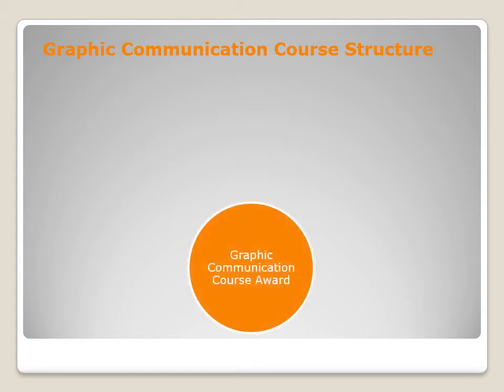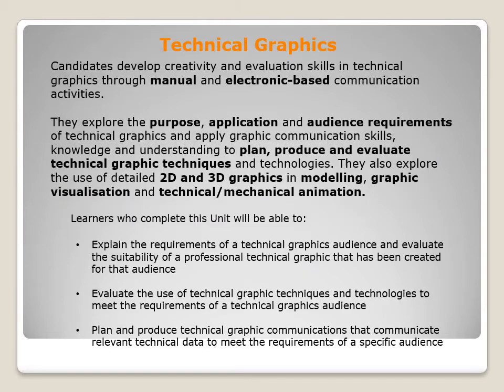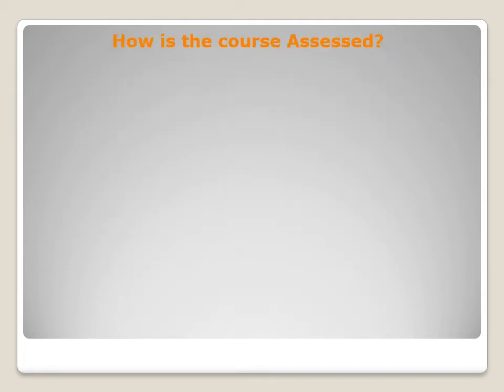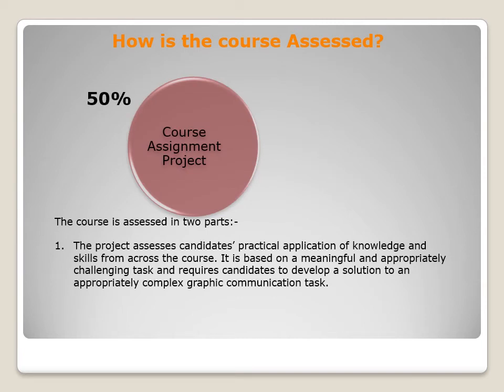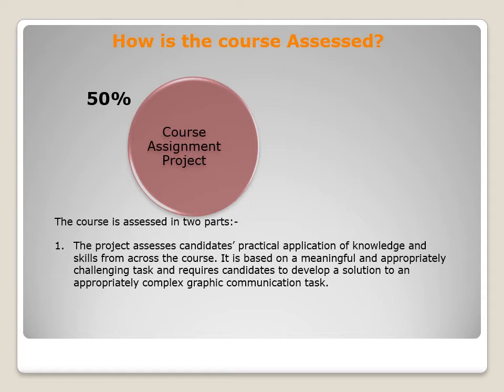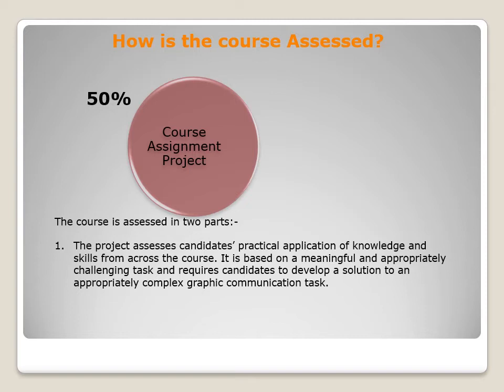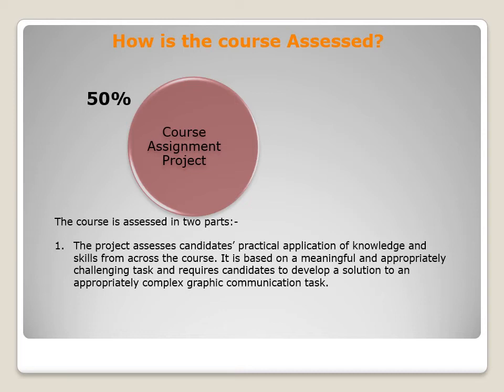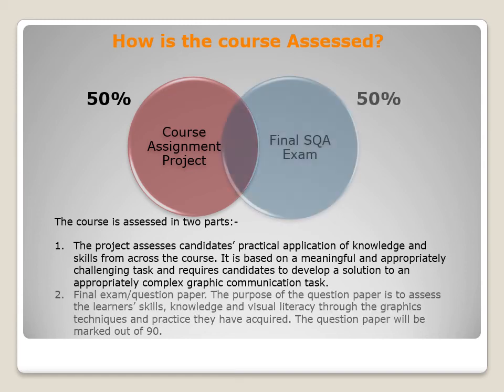AH Graphic Communication - Course Induction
This video is intended as an induction to the Advanced Higher Graphic Communication course being studied by pupils in S6 at Boclair Academy.